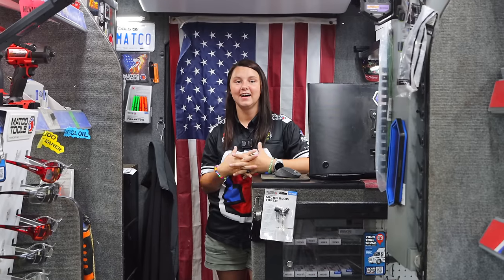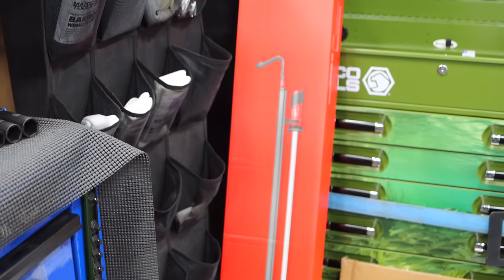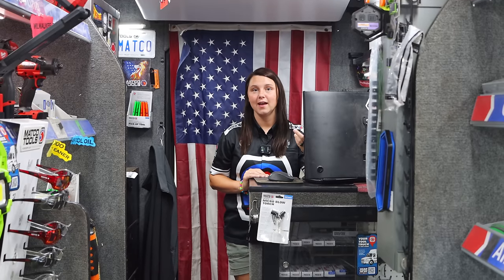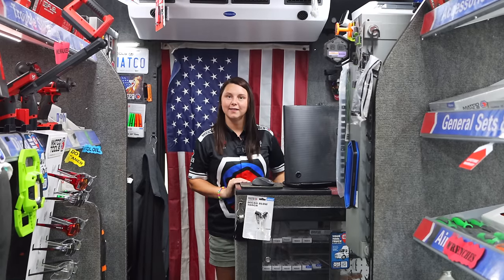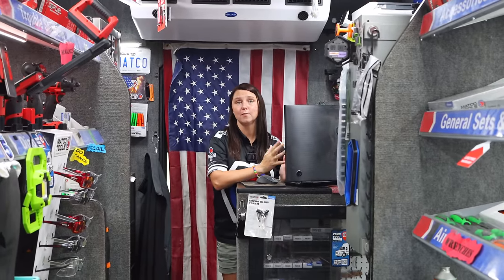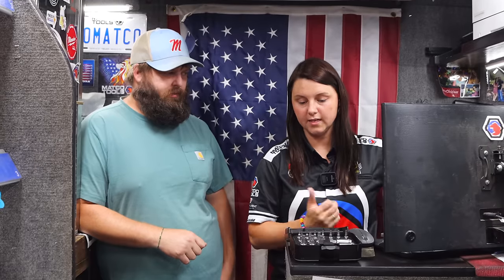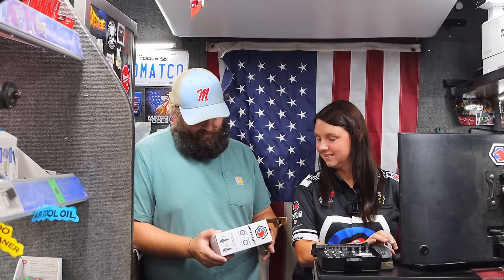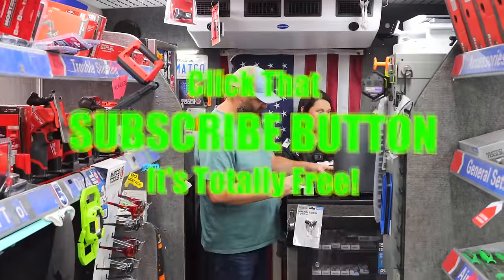Matco Tools New Underhood Light And What Is A Star Bit? The Truth Is Told!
Mrs. Matco is back and we talk about some "Star bits" and what they really are in the OptiTorque line and also take a look at the new Matco underwood light. She has this Matco tool truck full this week! Kick off your weekend the right way with a little knowledge and humor on the Matco truck!

Koon Trucking
200 Davidson Dr.